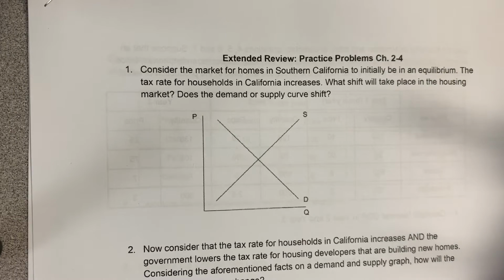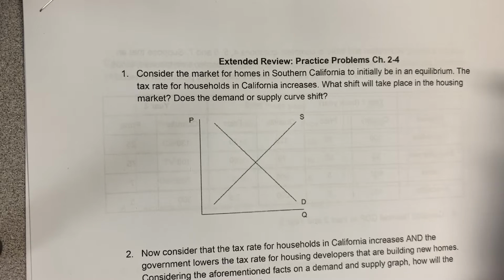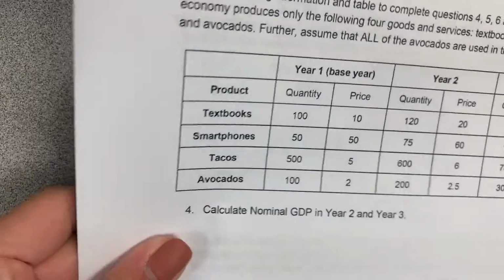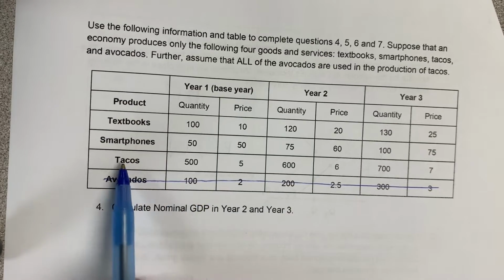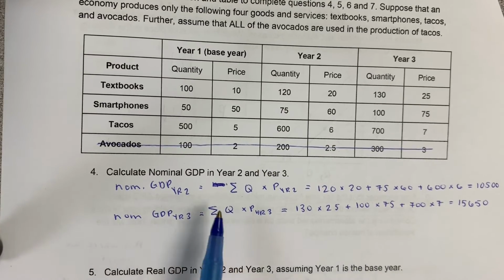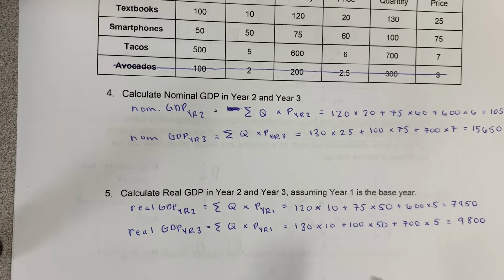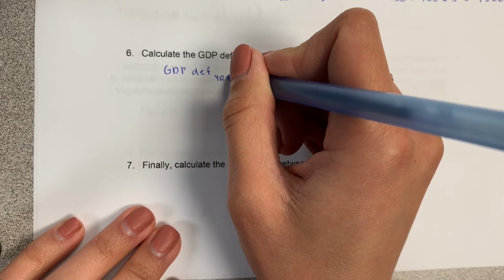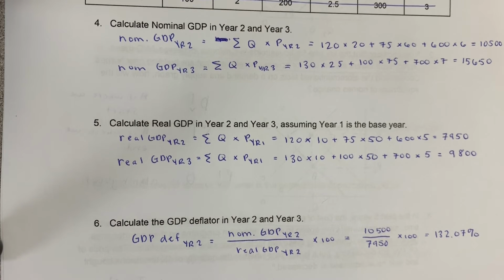SI Final Review - ECON 2 Ch 2 4 Part 1